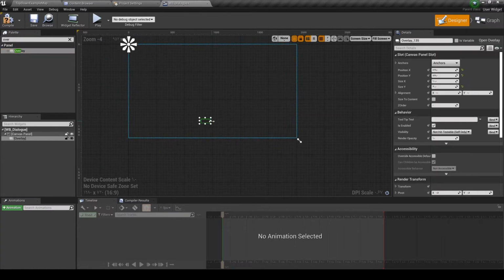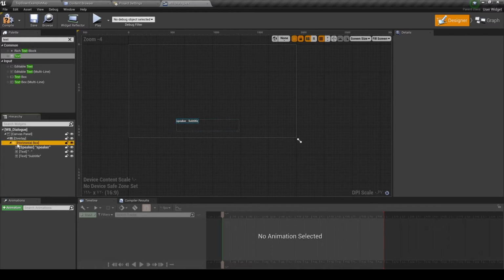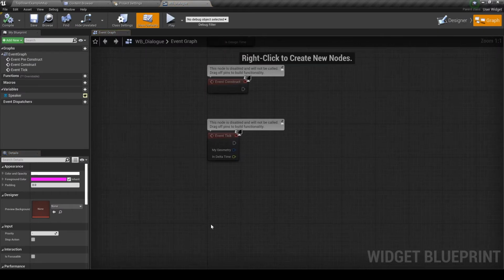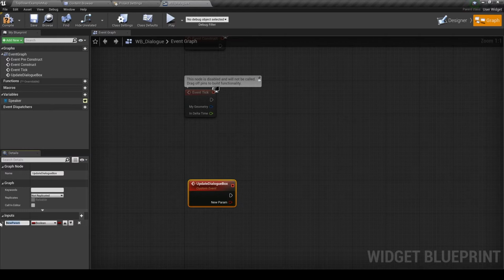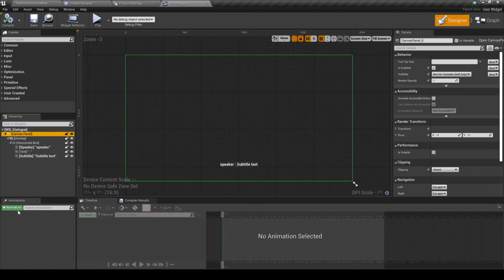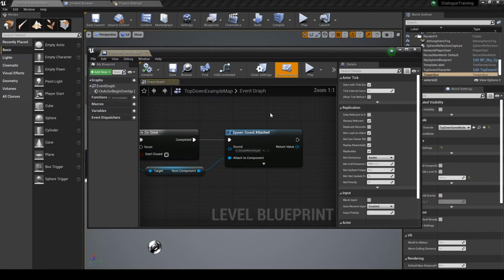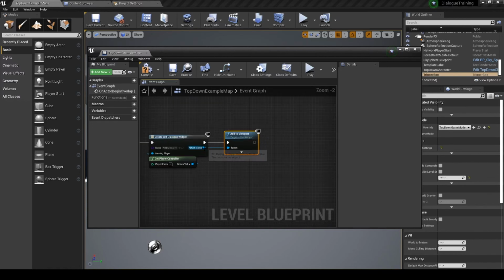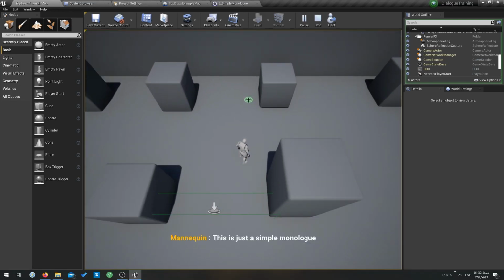Working with Audio and Subtitle in Unreal Engine - P3 - Custom widget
In this video, I will show you how to create a custom widget for the subtitle.